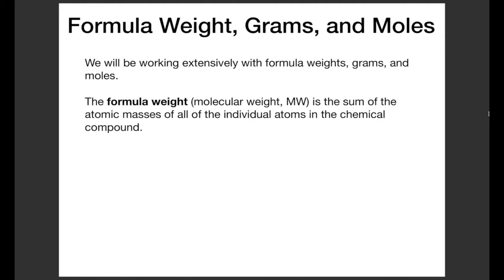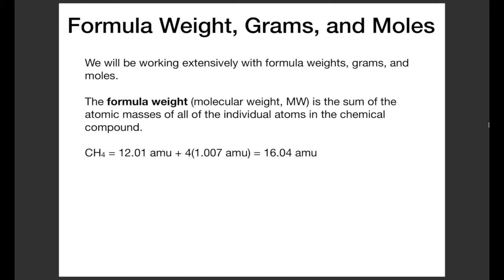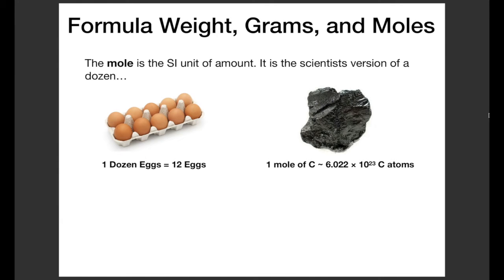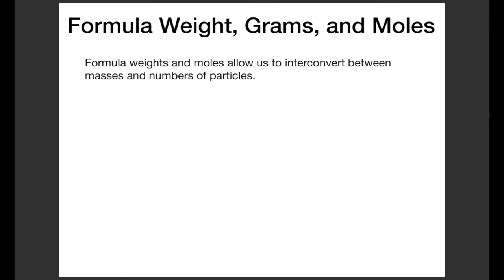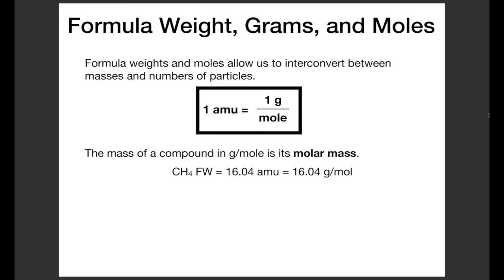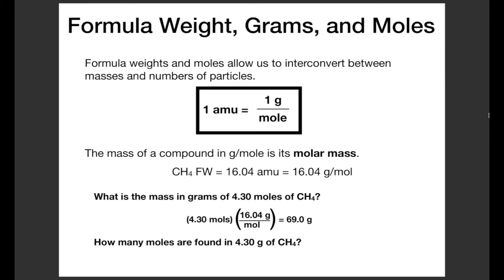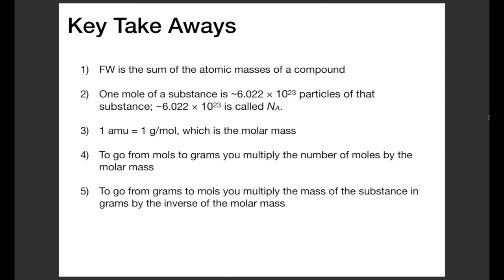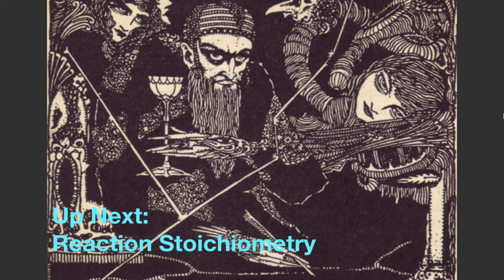Video17: Formula Weights and The Mole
In this video the concept of the mole will be introduced. In addition, I will show you how to calculate formula weights and molar masses, and interconvert between grams and moles.

Also, at the end I will discuss the origin of the "baker's dozen."